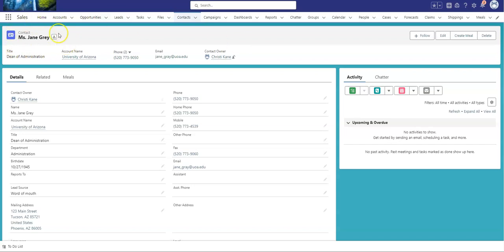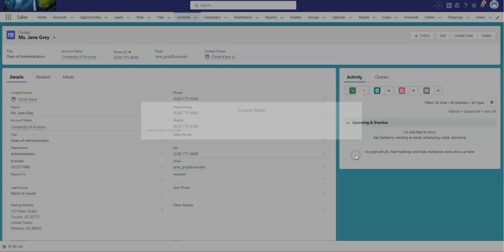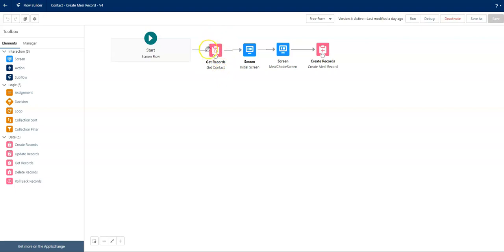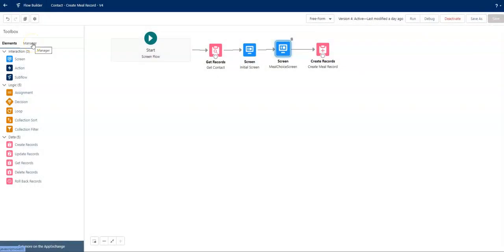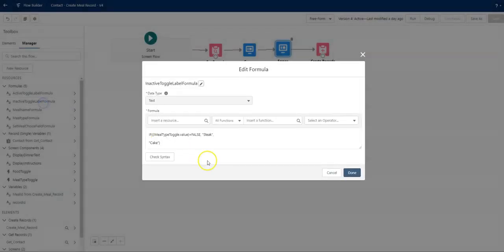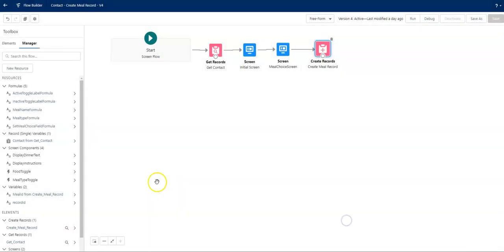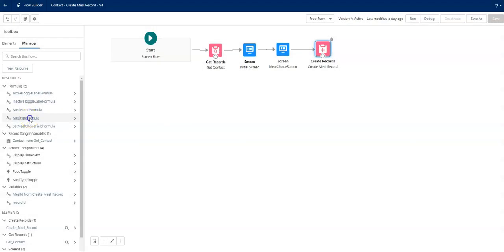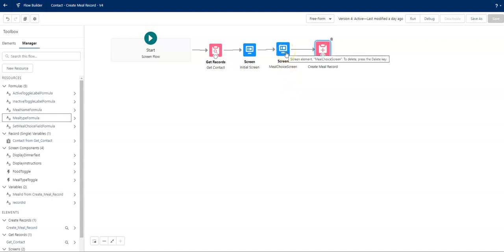Salesforce Flow Toggle Conditional Labels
Use Formulas to set the Labels on a Toggle in Flow Builder